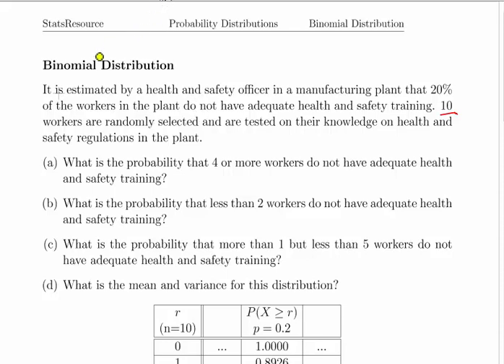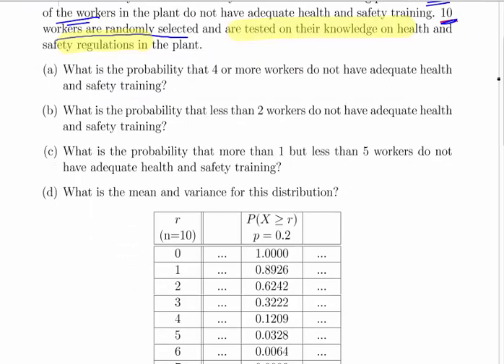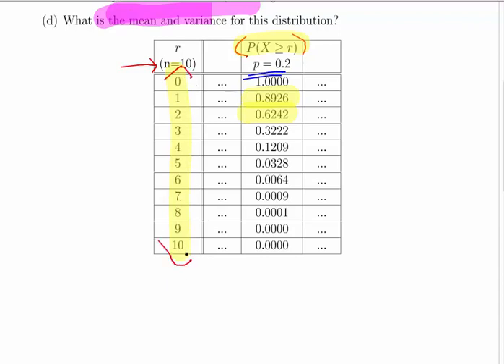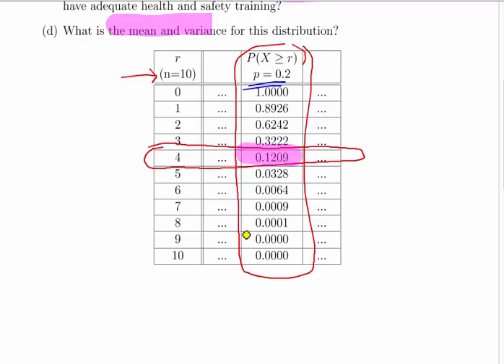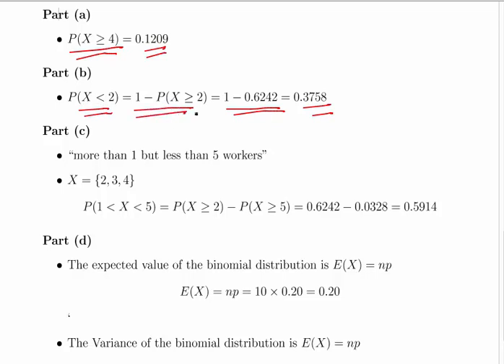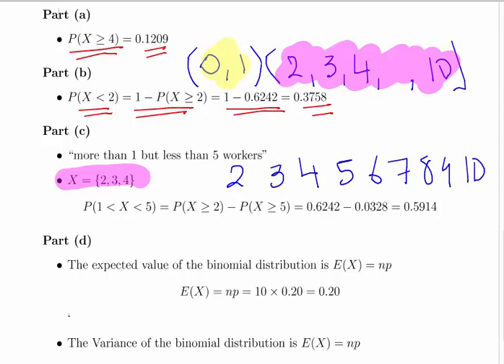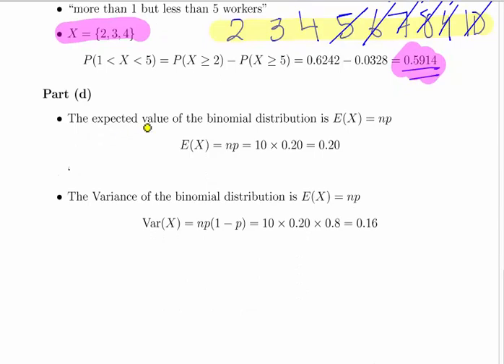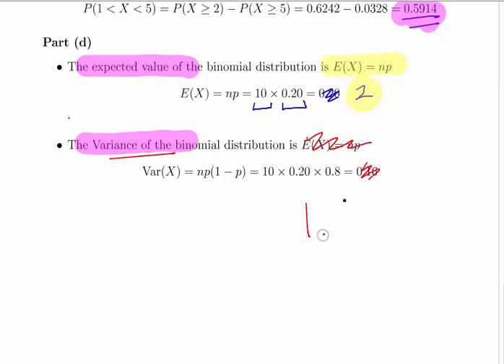Binomial Distribution - Worked Example using Statistical Tables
StatsResource.github.io | Probability Distributions | Binomial Distribution

Worked example of a binomial distribution problem using the Murdoch Barnes Statistical Tables.

SR-03055